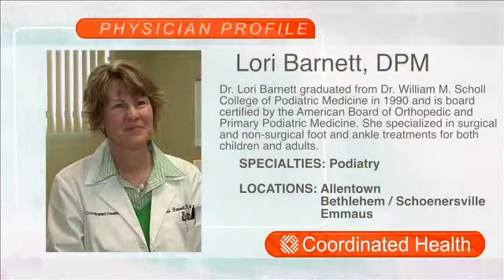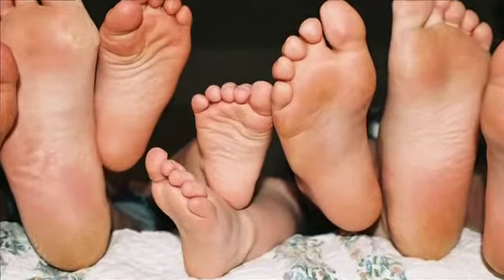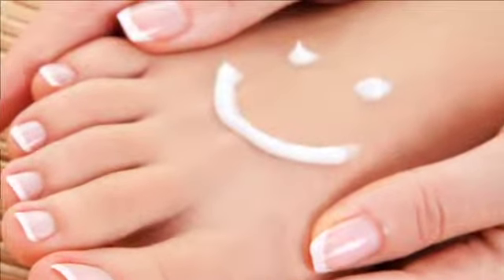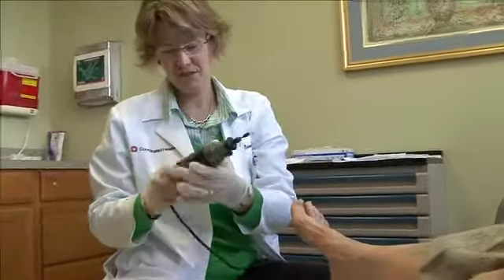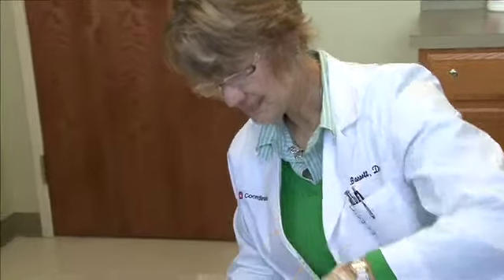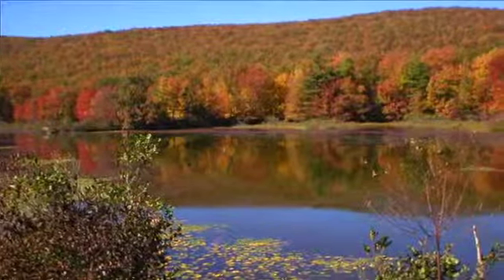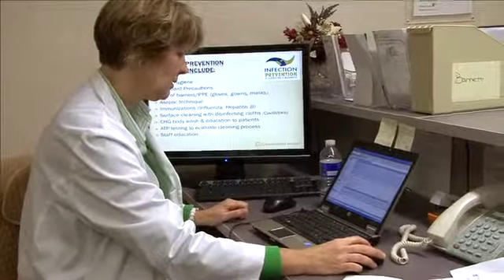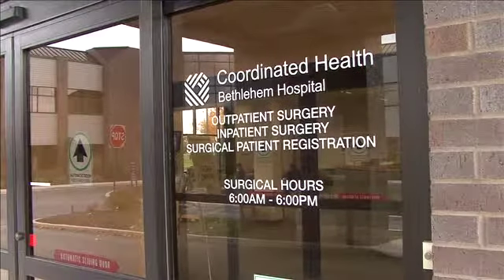Dr. Lori Barnett Video Profile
Dr. Lori Barnett graduated from Dr. William M. Scholl College of Podiatric Medicine in 1990 and is board certified by the American Board of Orthopedic and Primary Podiatric Medicine. She specialized in surgical and non-surgical foot and ankle treatments for both children and adults. Dr. Barnett chose podiatry as a specialty after suffering a number of running injuries herself. Dr. Barnett is board certified by the American Board of Podiatric Surgery and a Certified Athletic Trainer.